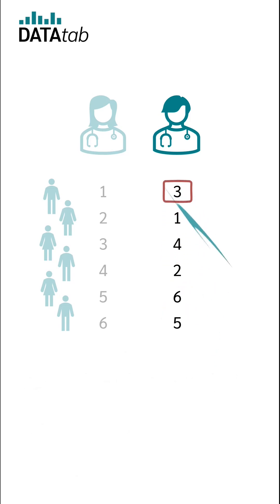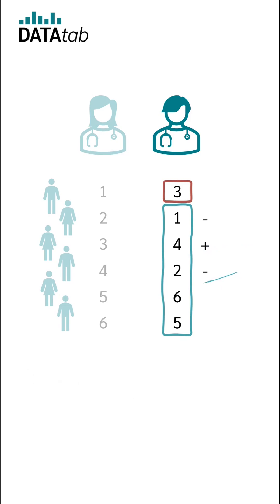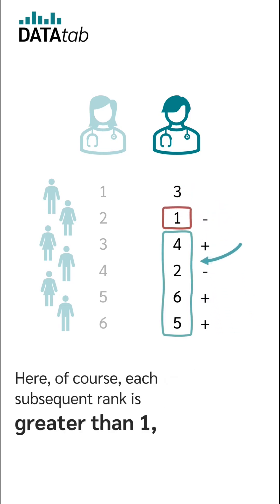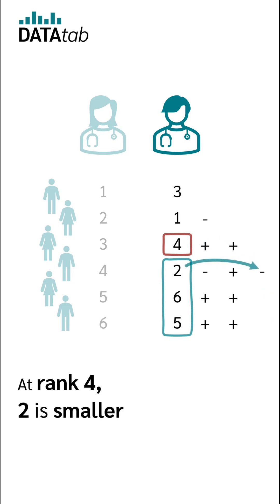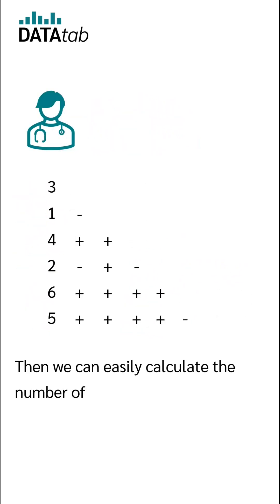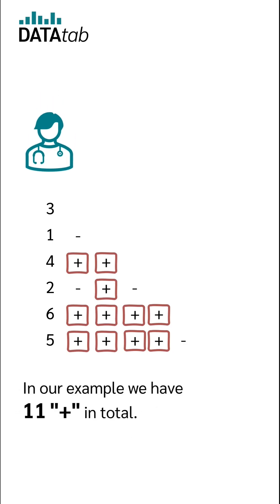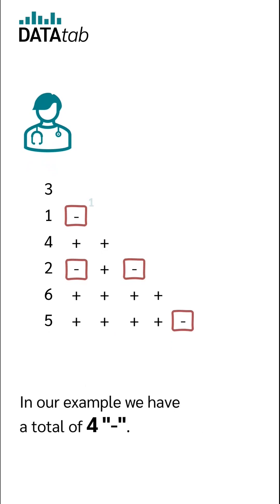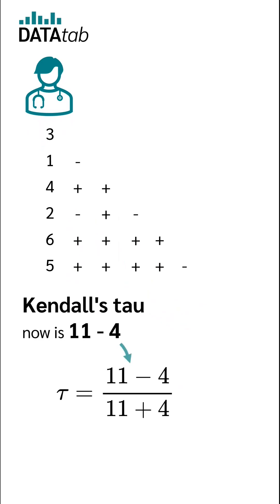Kendall's Tau 3/3